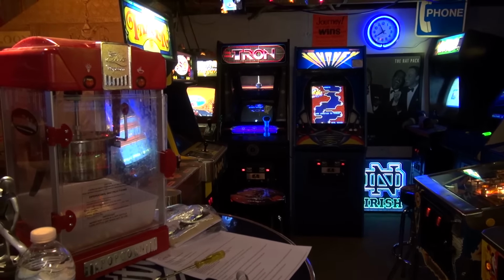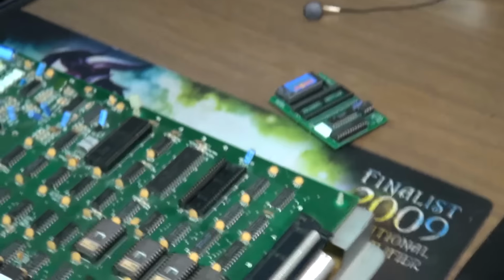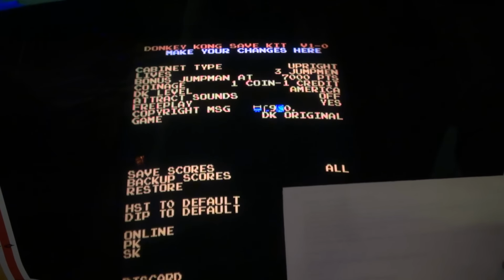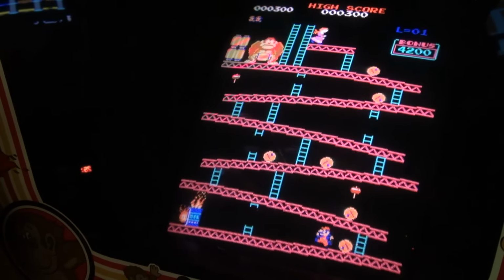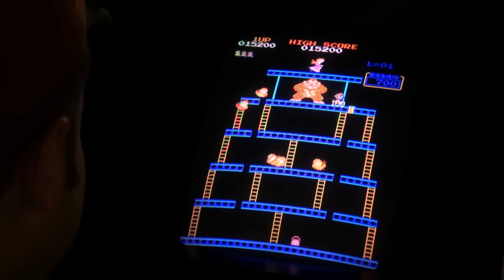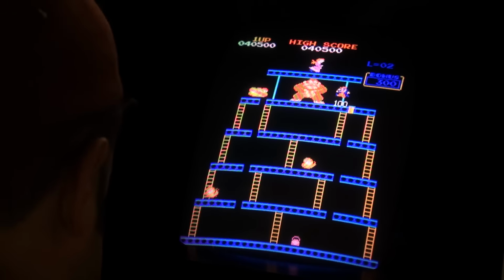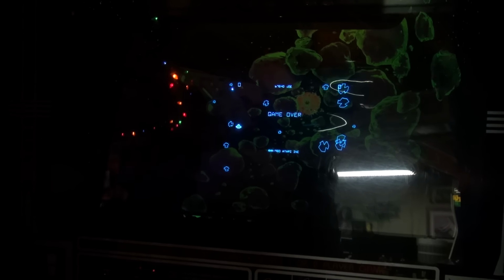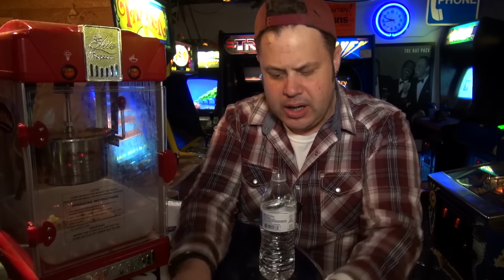Donkey Kong Arcade Internet High Score Save Kit! WOW! Uploads high scores over Ethernet!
In this video we are going to check out a high score save daughter board that plugs into an original Donkey Kong arcade PCB. This device allows your high scores to be uploaded over the internet. The device also lets you play the Japanese and USA level ordering of DK and also lets you play the DK Pauline edition. Really neat! I think it's so cool that you can upload and compare your scores with other players over the internet on an online leaderboard

On the site they also have other Z80 high score save kits like:

Gorf high score save
Wizard of Wor
Missile Command
Asteroids
Centipede
Space Zap
Frogger
Dig-Dug

My Band, The Kill Screens: